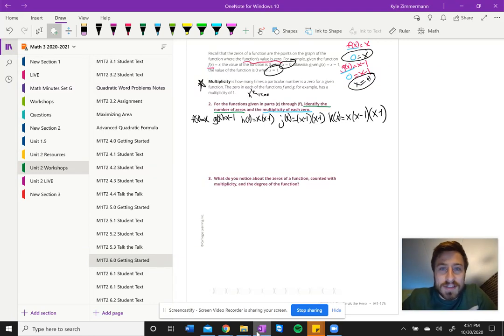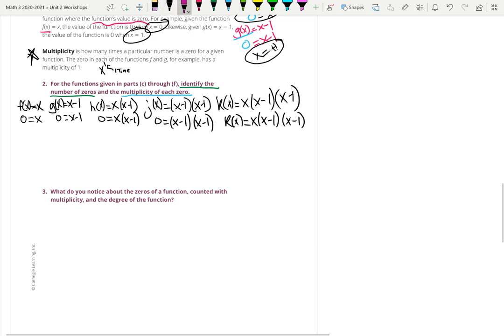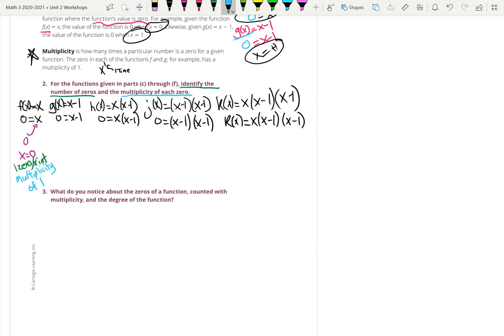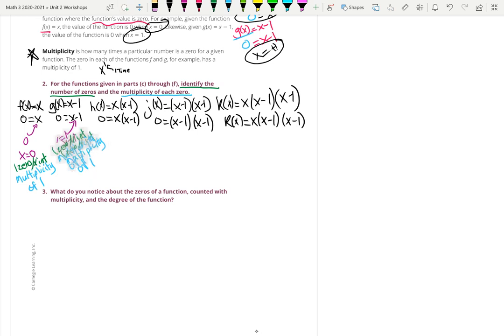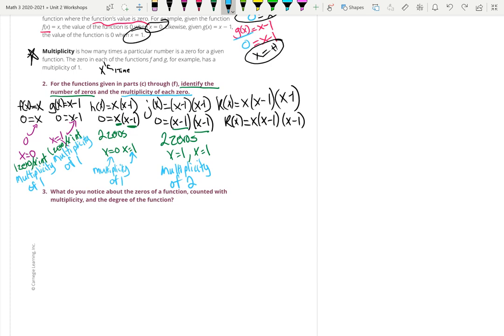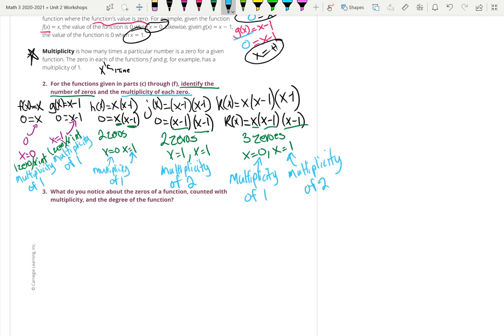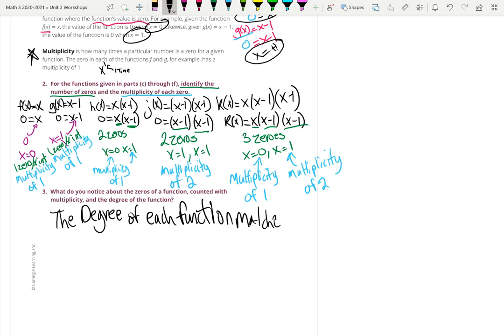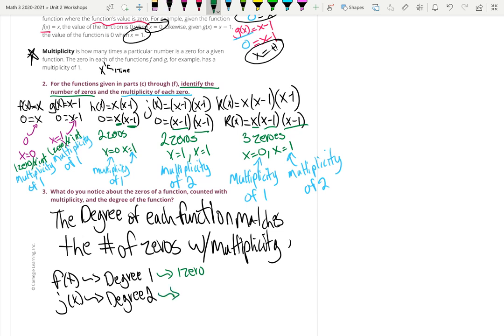M1T2 Getting Started 6.0 P3